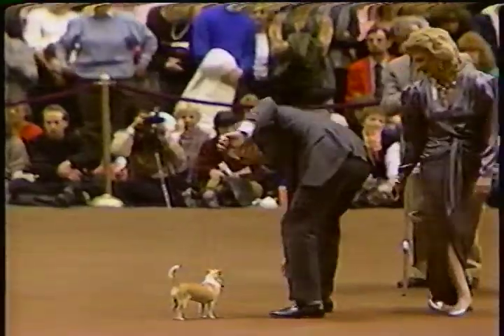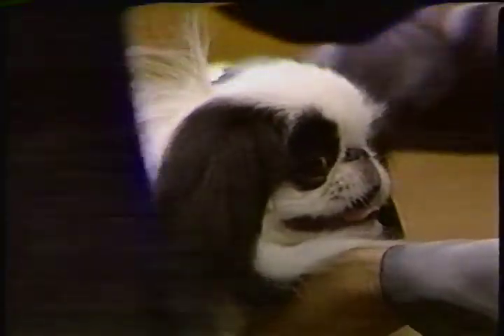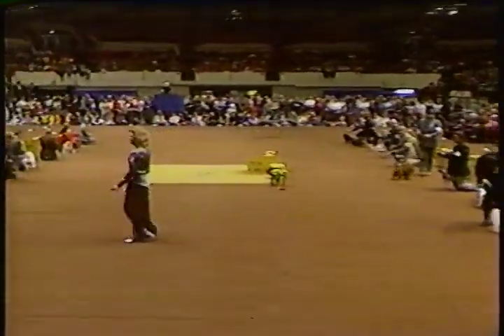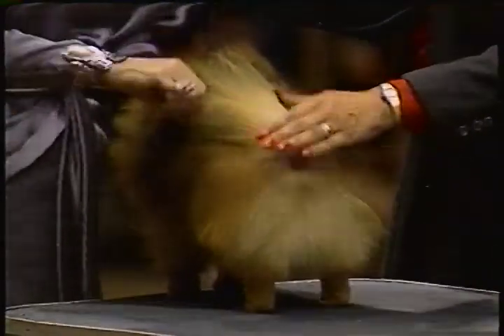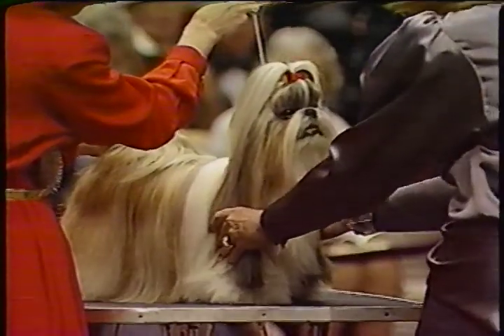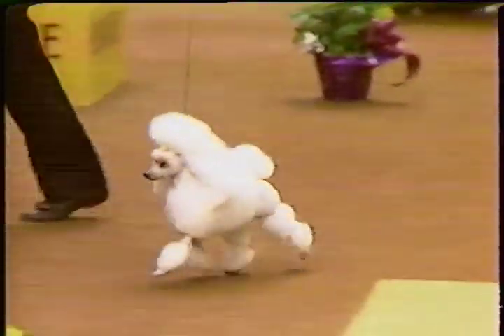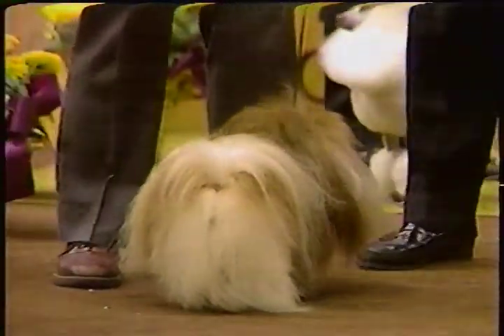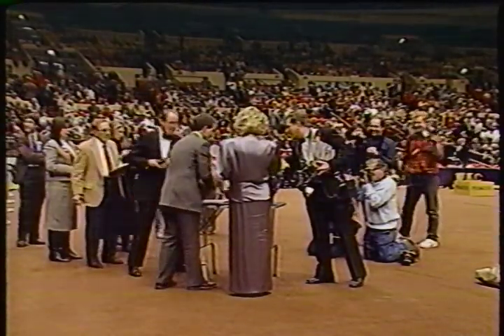1986 Westminster Kennel Club dog show (partial)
1986 - unknown - Westminster Kennel Club dog show
commercials:
Citrus Hill select
Chloraseptic sore throat relief
Dick Van Dyke for Security Life life insurance